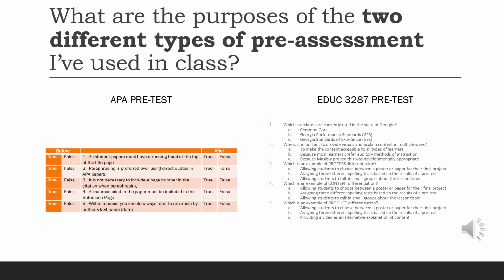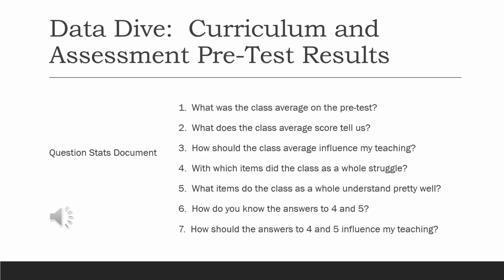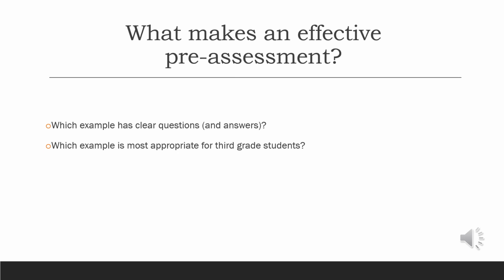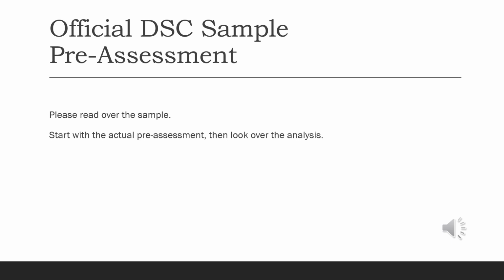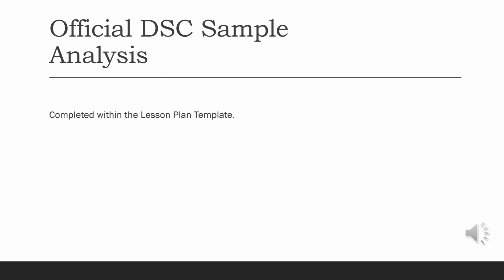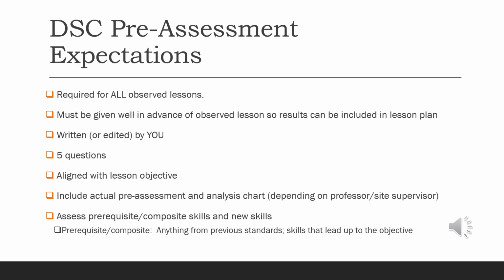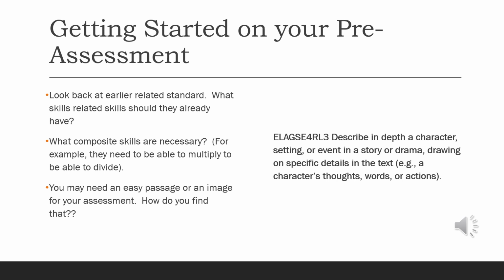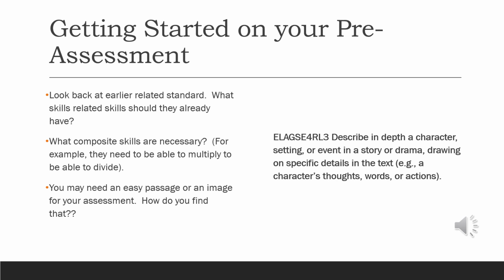Pre-Assessment Spring 2024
Overview of pre-assessment for the DSC lesson plan